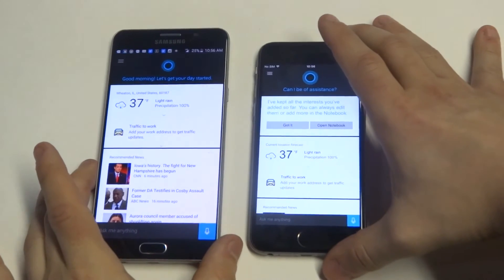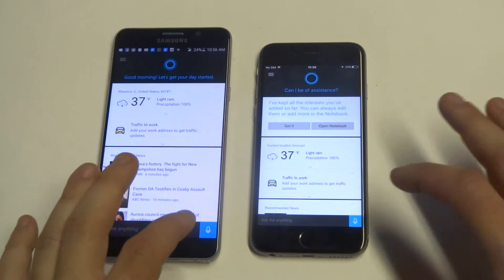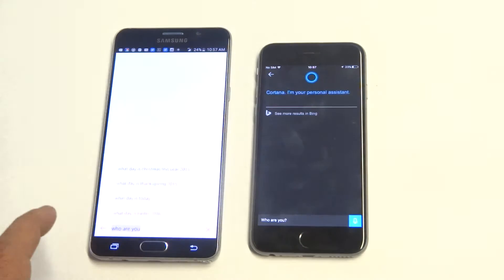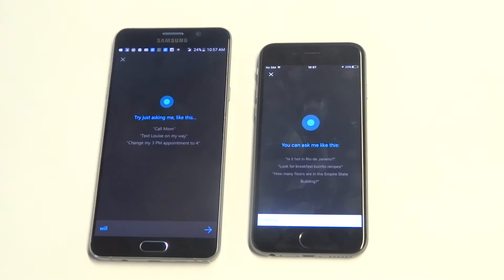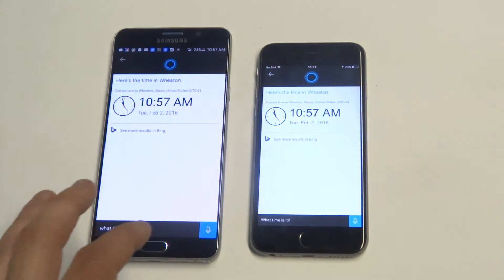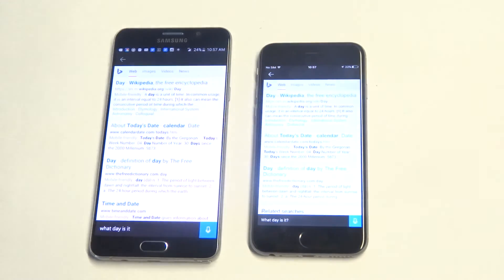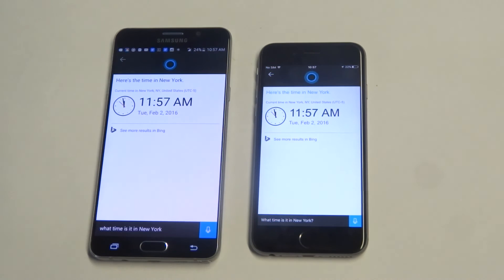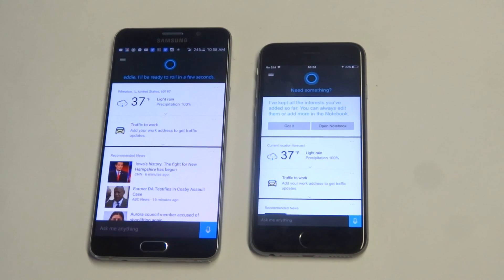Cortana - Galaxy Note 5 vs Iphone 6s Speed Test - Fliptroniks.com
Best Iphone 7 / 7 Plus Accessories
Best Iphone 7 / 7 Plus Chargers
Everything Iphone 7 / 7 Plus

Iphone 7
Iphone 7 Plus

We thought it be fun to do a cortana speed test with the galaxy note 5 vs iphone 6s. Check out how it did!